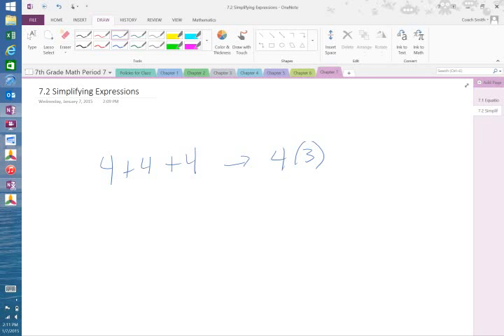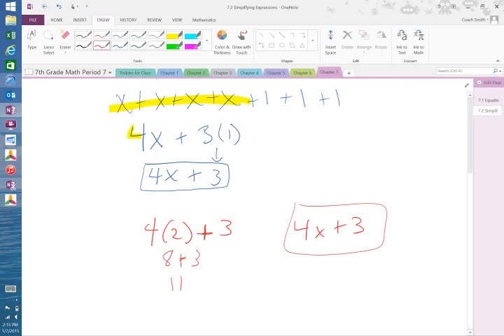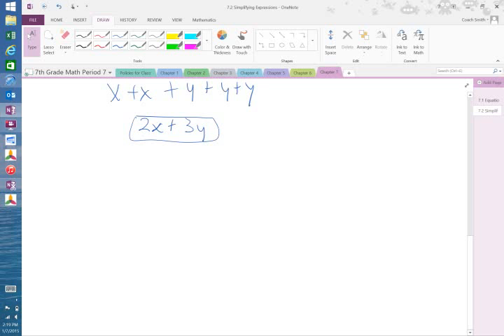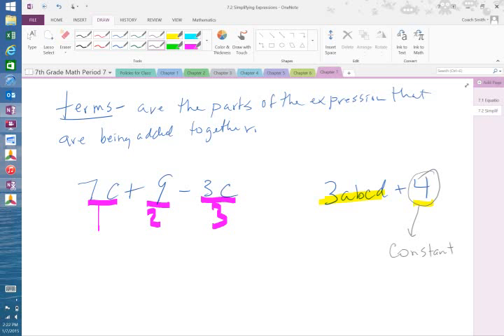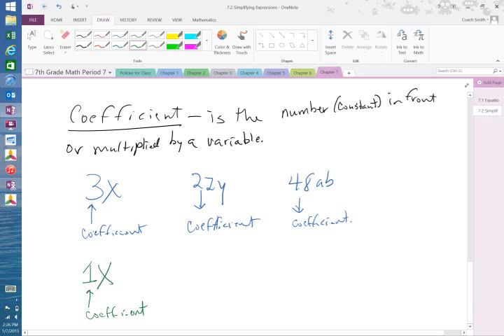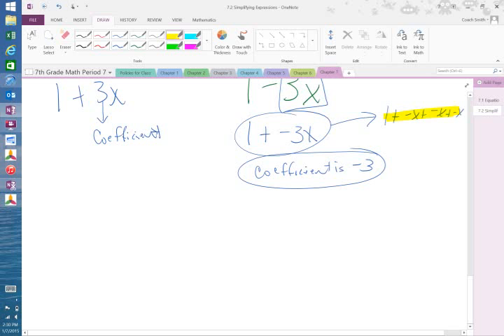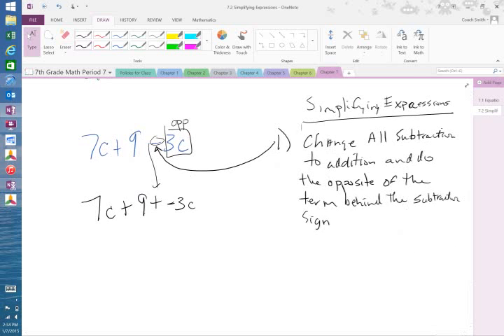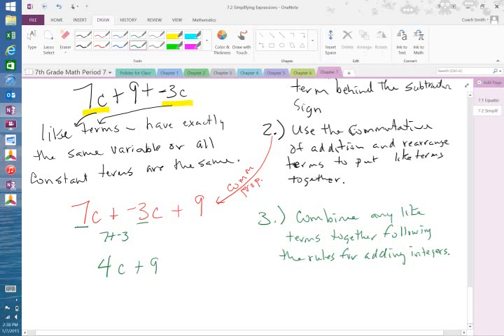7.2 Simplifying Expresions Day 1 2015